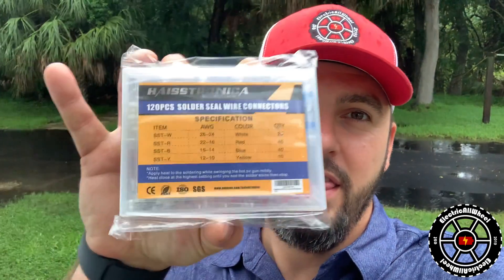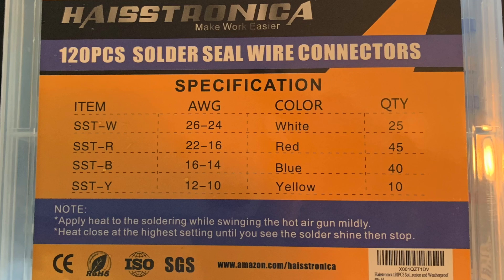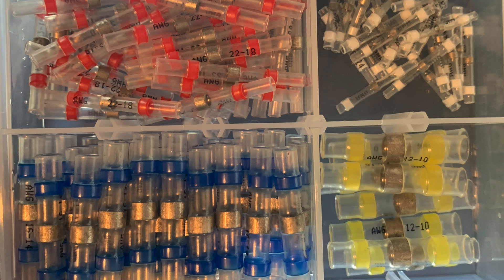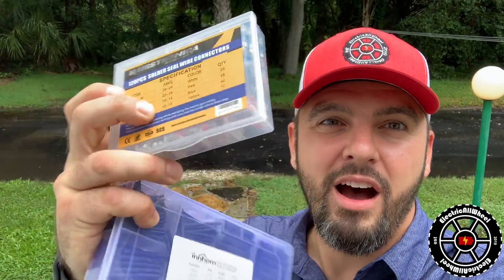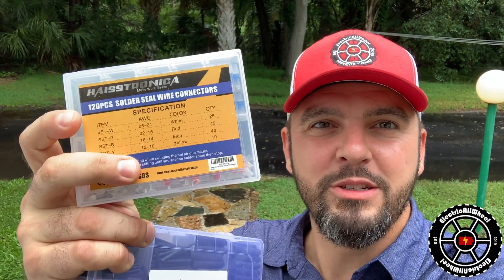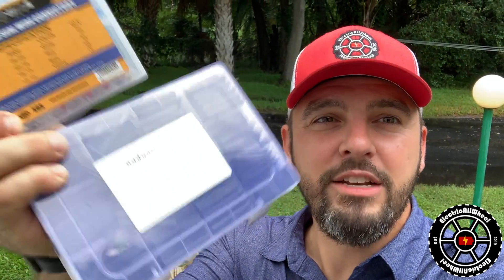How to Connect E-Bike Electric Bicycle Battery Wires No Soldering With Solder Seal Connectors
See how to use solder seal connectors and find

Solder Seal Connections

Solder Seal Connector search seal connectors&index=aps&camp=1789&creative=9325&linkCode=ur2&linkId=3aebf7258b32631974bc00c79c4ef553

Heat Shrink Tubing
Heat Shrink Tubing Search shrink tubing&index=aps&camp=1789&creative=9325&linkCode=ur2&linkId=dcfa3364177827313a036bfe3da7aa12